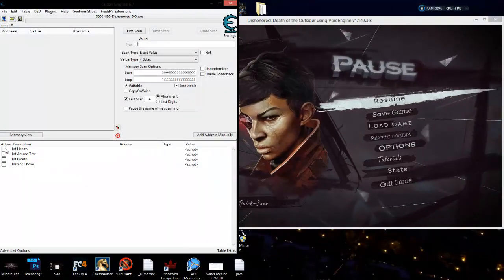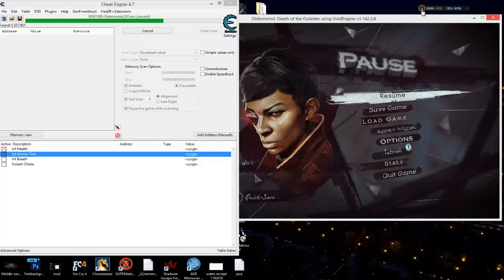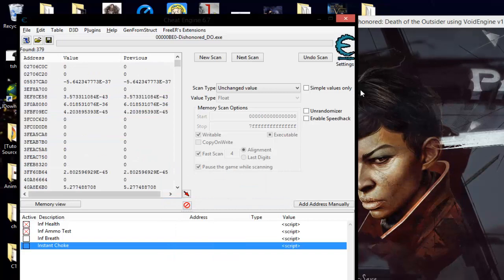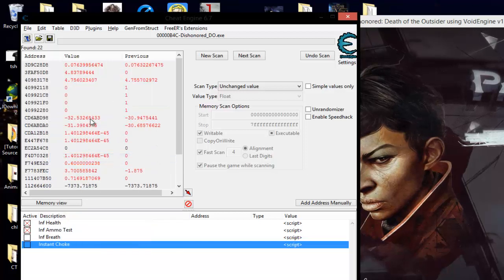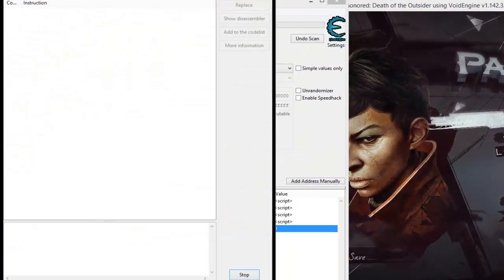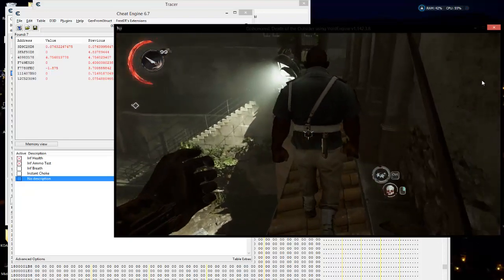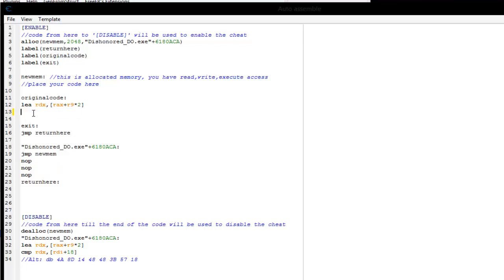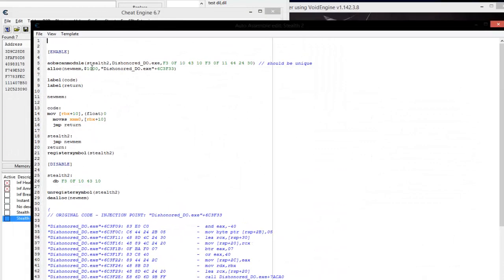Alternate Ways To Be Invisible In a Game And Backtracing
I've been asked over and over again, if there are other ways to become invisible in a game besides finding the sight cameras. My answer: Absolutely! There are tons of ways, I show you an alternate method using Dishonored: Death of the Outsider. We are going to find stealth in a different way, and backtrace the hard to find value to be completely invisible via sight, sound and touch.

Thank you to the CTG Partners:
GuidedHacking.Com
Seneeki
Alessandro Leitao
Mattia Leoni
Xiongyu Zhu
Richard Tester
Kenneth MC
Skoolzout1